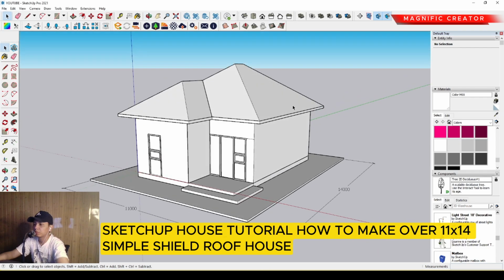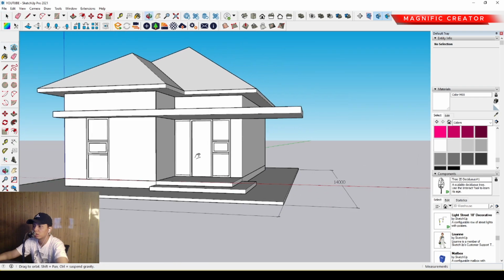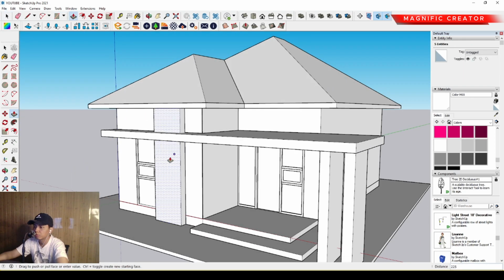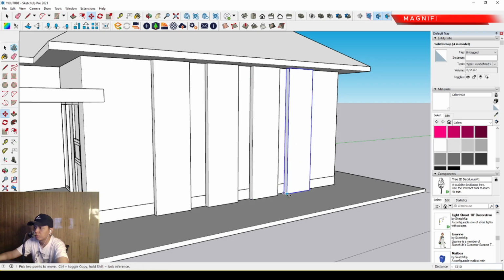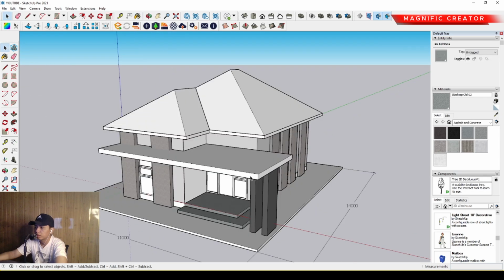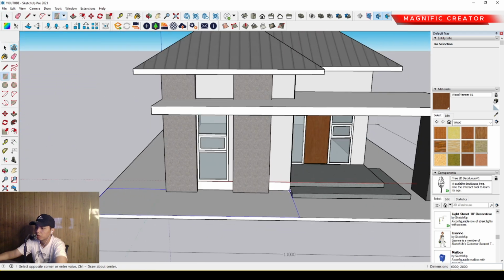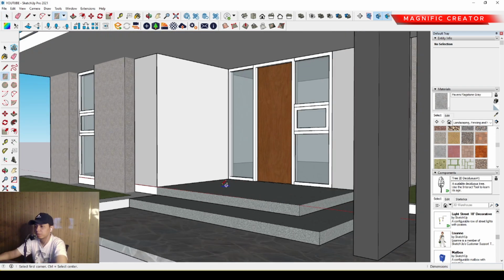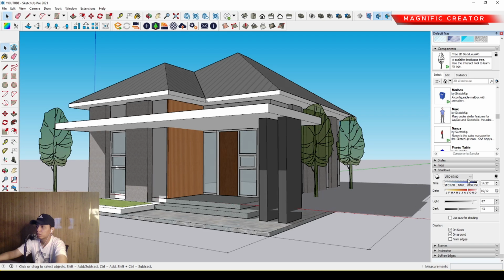SKETCHUP HOUSE TUTORIAL HOW TO MAKE OVER 11x14 SIMPLE SHIELD ROOF HOUSE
This episode is about a sketchup tutorial for making over a simple house with a shield roof measuring around 11x14 meters. Hope it is useful